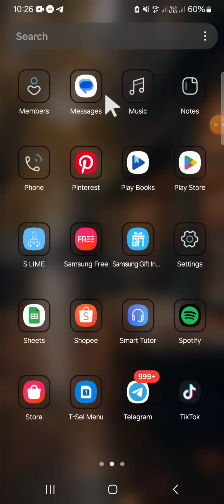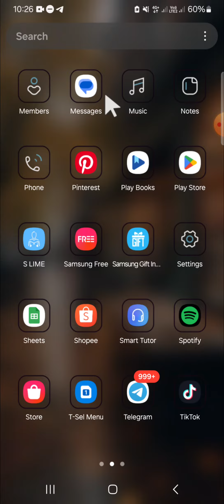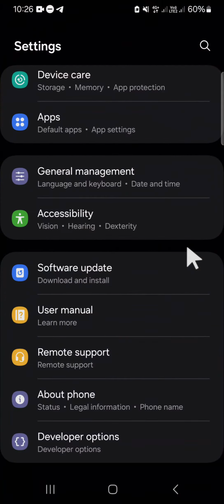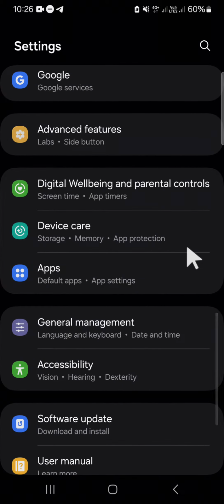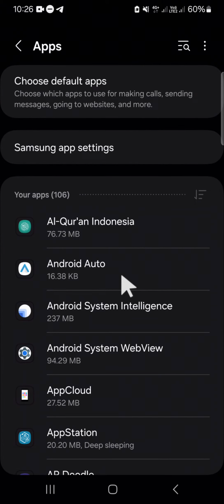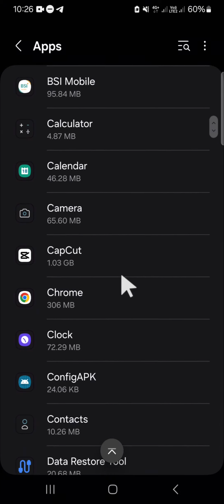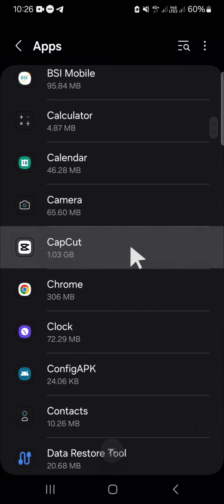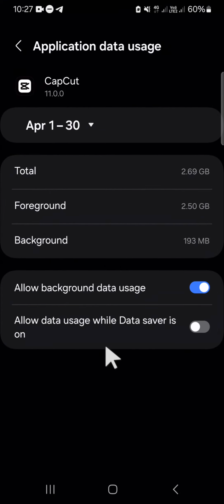✅ IN A MINUTE: Save Your Data Usage! How to Turn Off Background Data Usage on Samsung Phone?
Looking to save your precious mobile data and avoid those pesky overage charges? We've got you covered! In this quick tutorial, we'll show you how to easily turn off background data usage on your Samsung phone in just a minute. By disabling background data, you can take control of your data usage and ensure that only the apps you choose have access to your mobile data, saving you both money and frustration. Say goodbye to unexpected data drains and hello to data-saving bliss! Watch now and start taking charge of your data usage today.